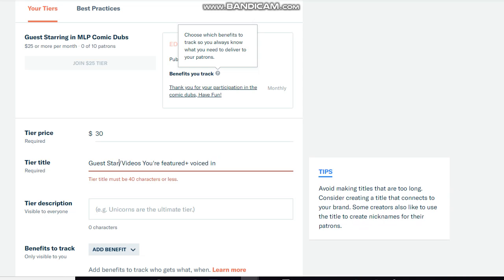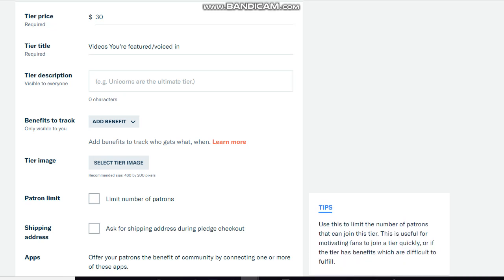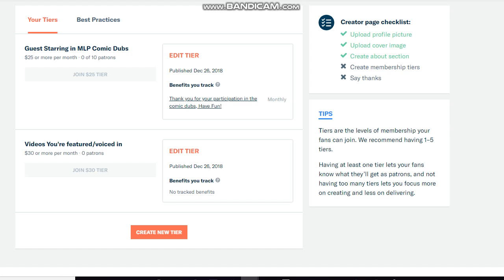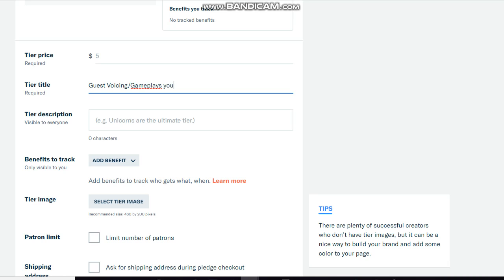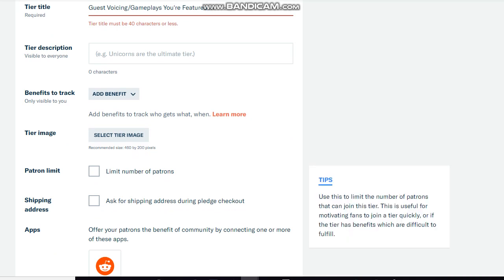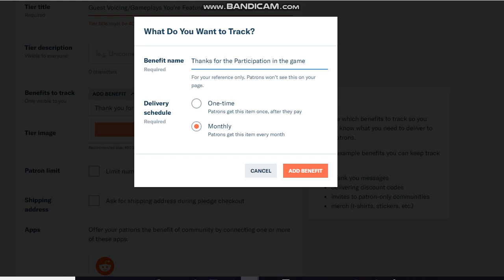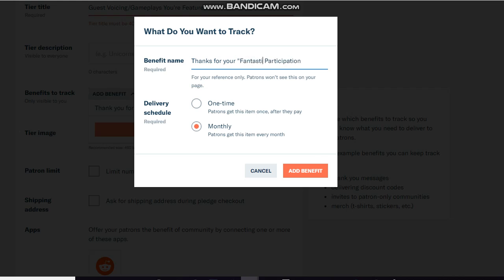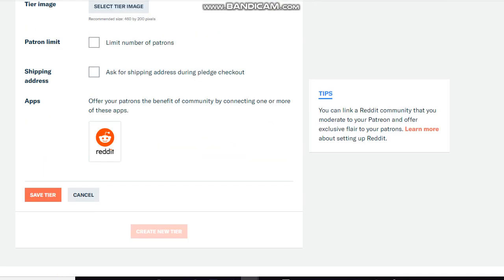FilmerBrony Sets Up Patreon Part 2